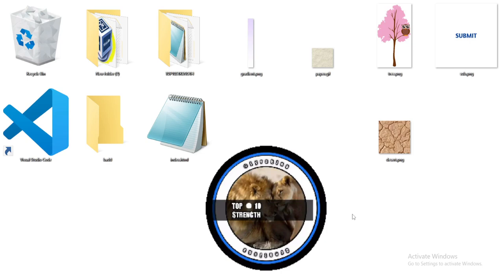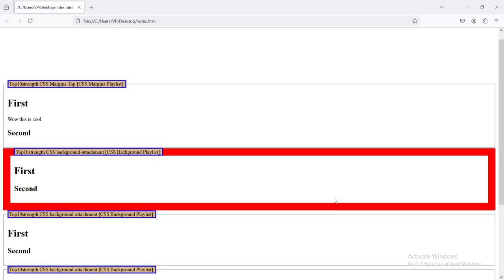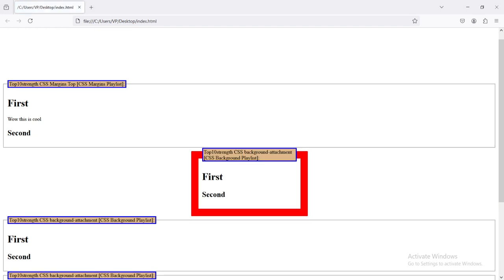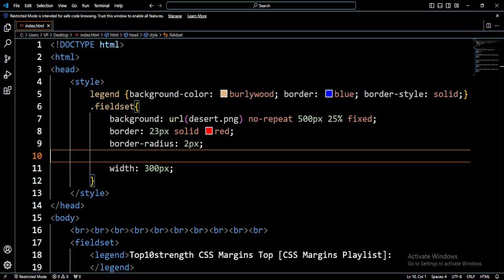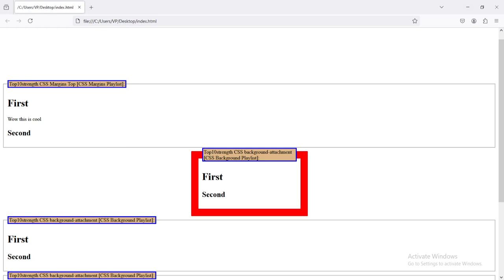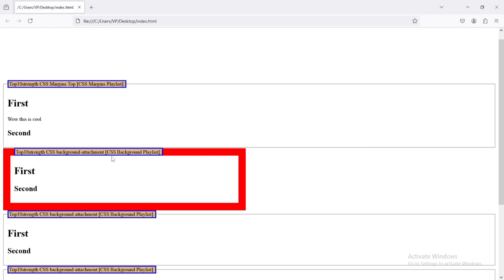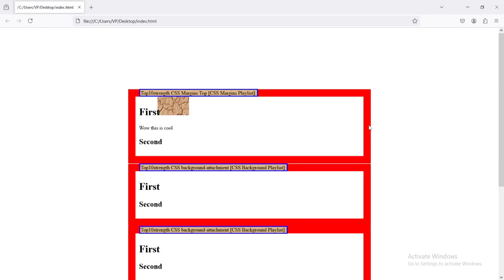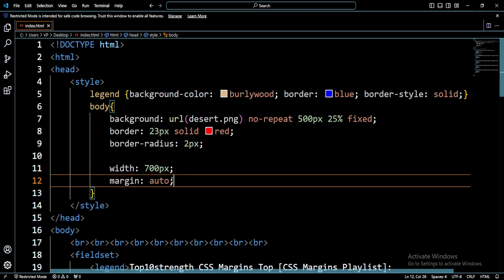Html CSS Tutorial for Beginners to Advance: 132 CSS Margin Auto Value in CSS Margin Property